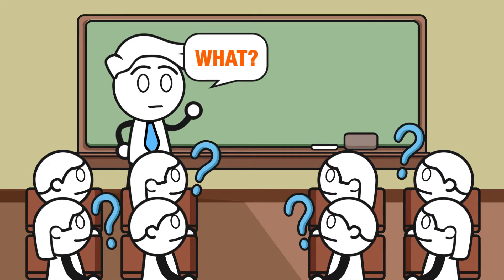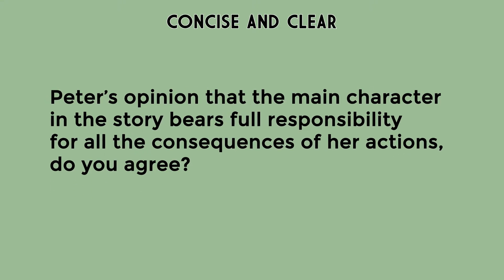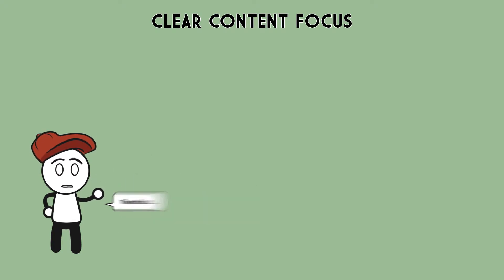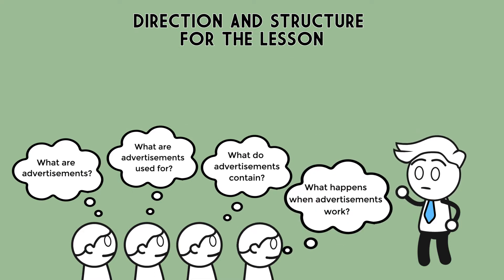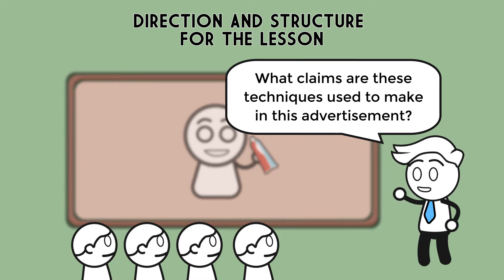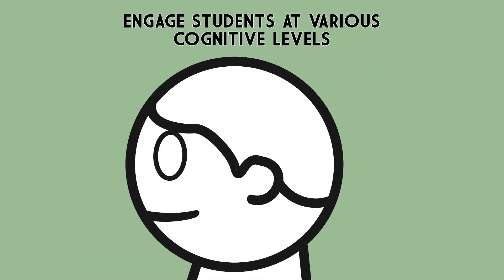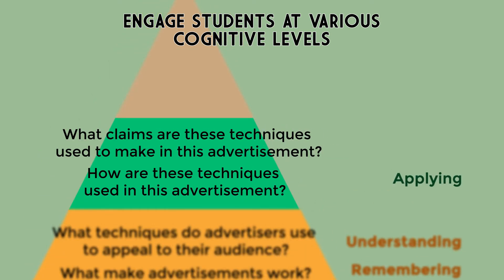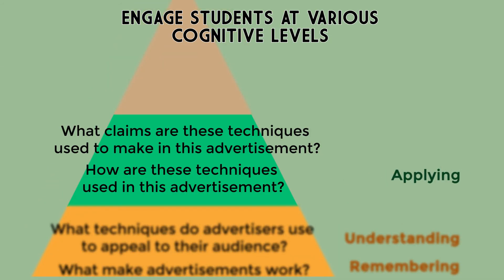Quality Questions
How can teachers use questions to impact student thinking and learning in their English Language classroom?

This is a series of two videos that are based on the following questions:

1. What are the characteristics of quality questions?
2. How can you sequence your questions in the classroom so that each succeeding question builds on the answer to the previous one?